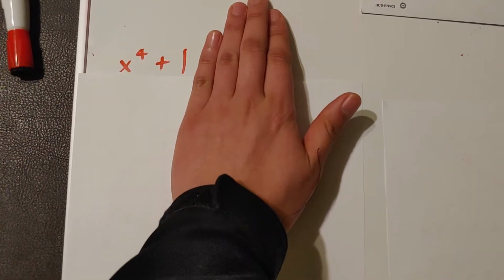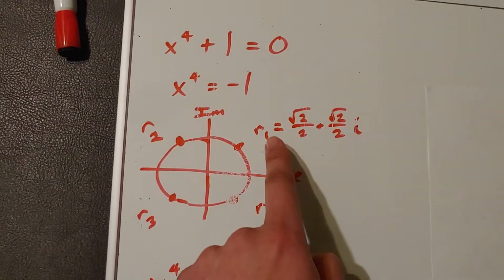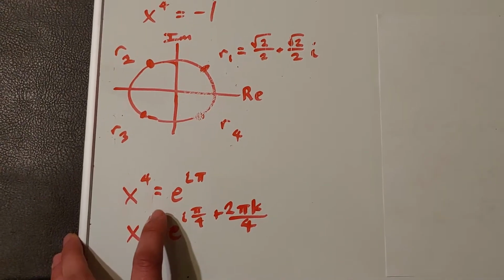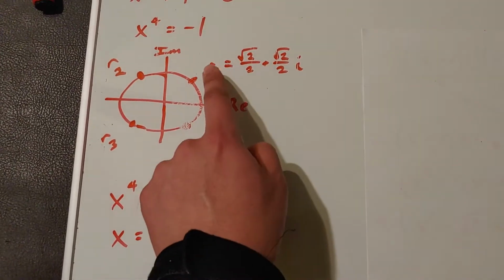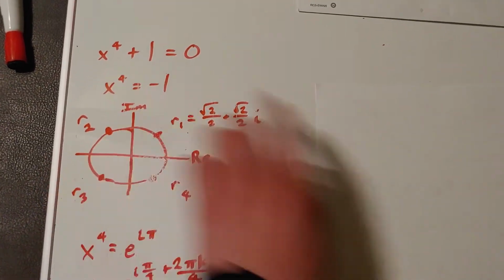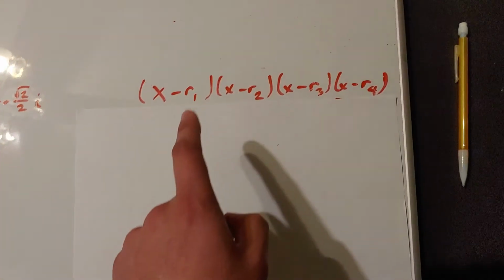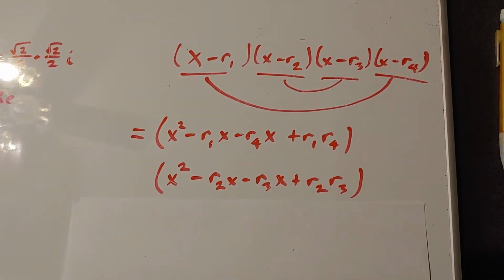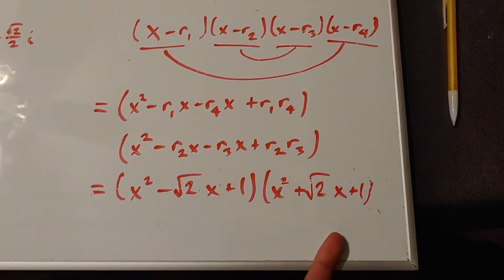A neat factoring trick.